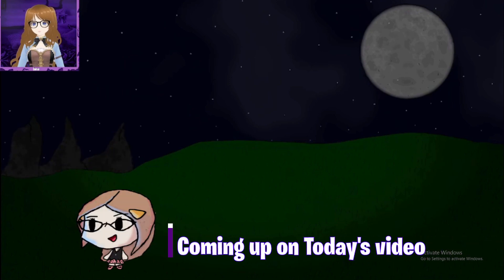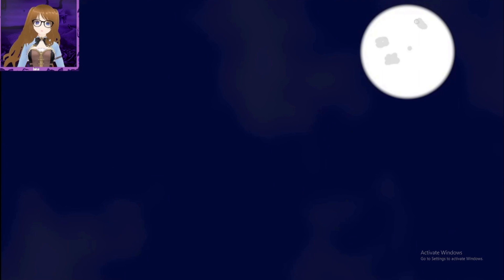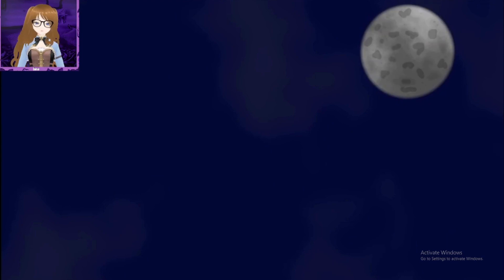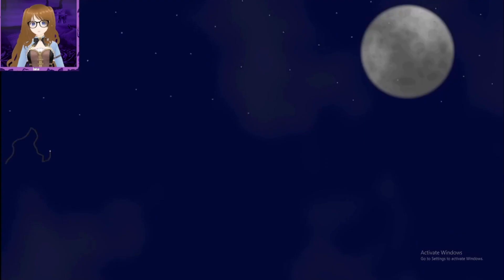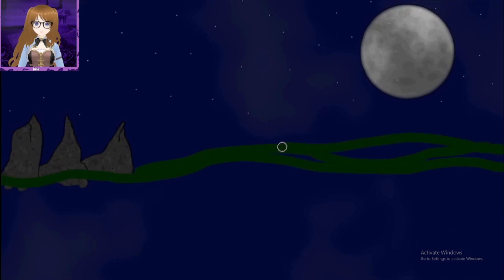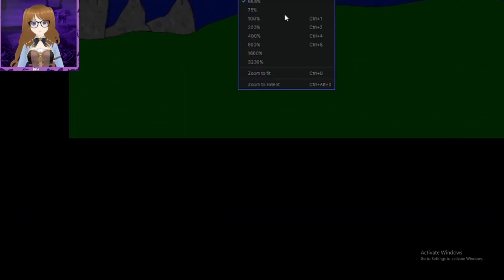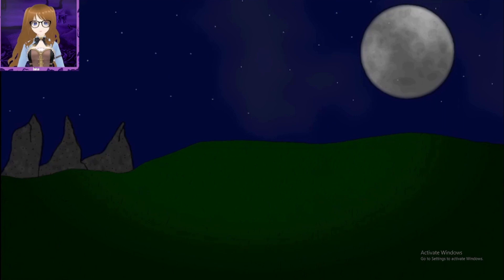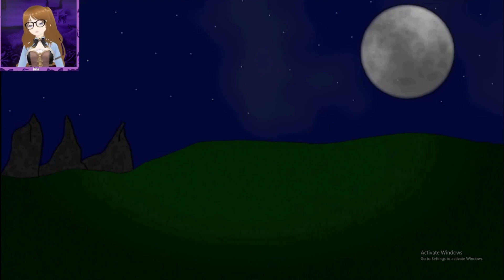{Digital Art Journey}: Didn't Come out right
This did not come out how I was picturing it in my head